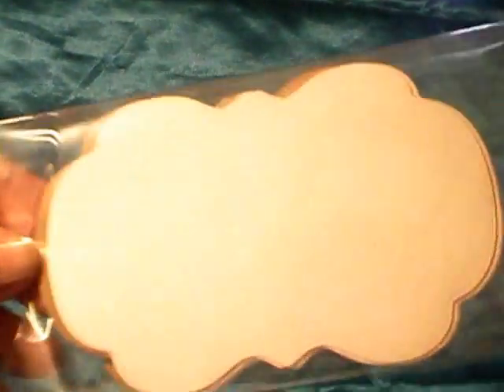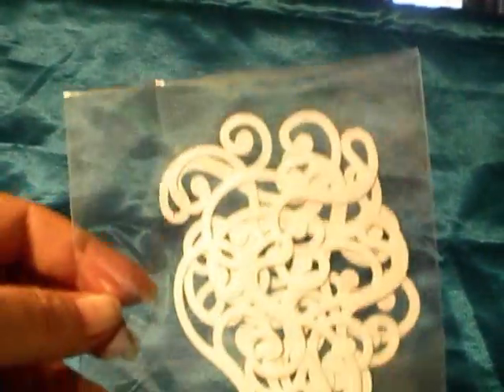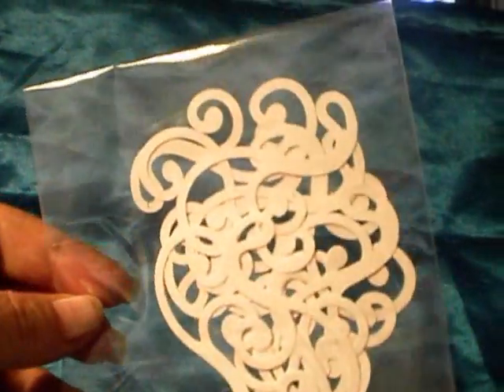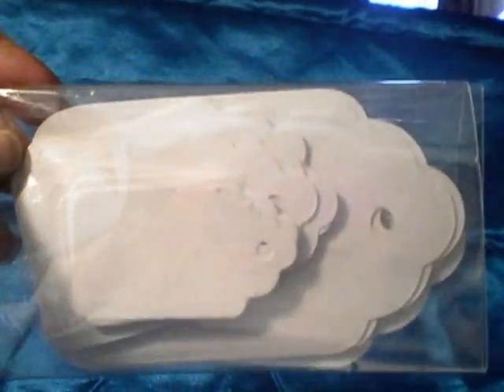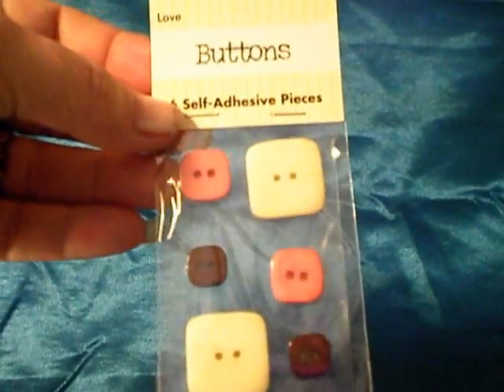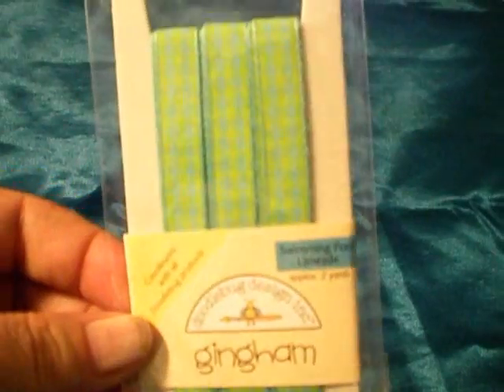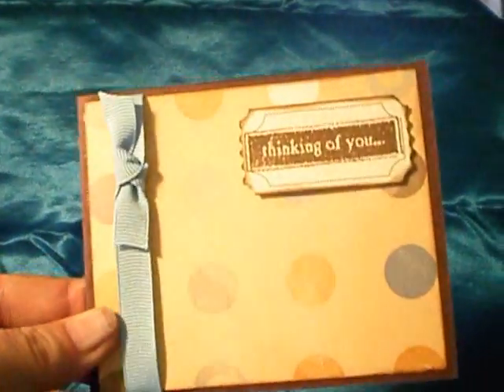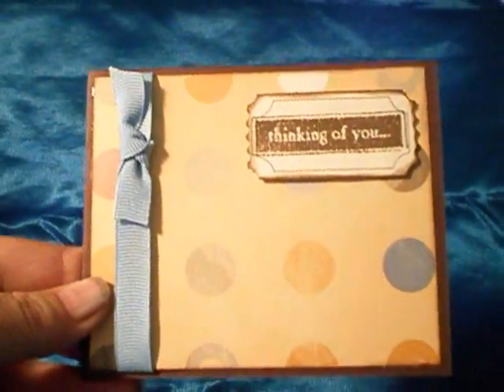Sweet get well rak from Michelle (Apileofscrap)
Michelle sent me some more die cuts and some little goodies in a get well package! She is such a sweetheart. Thank you very much.